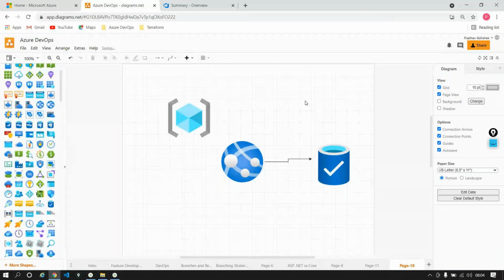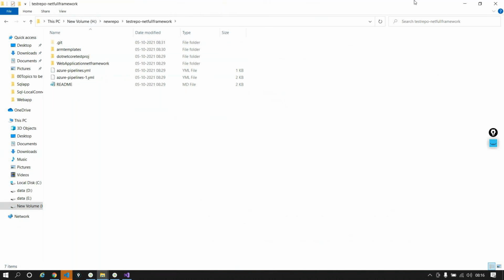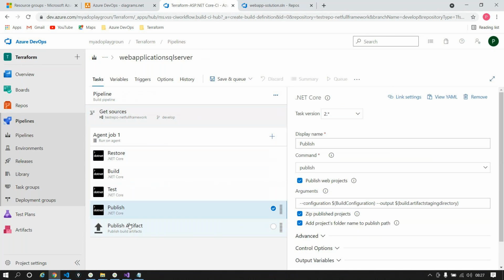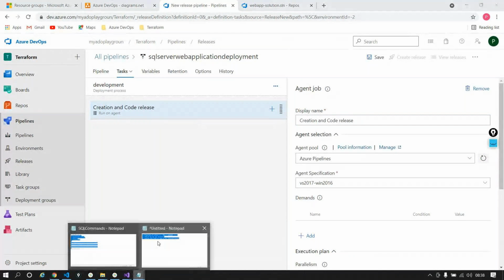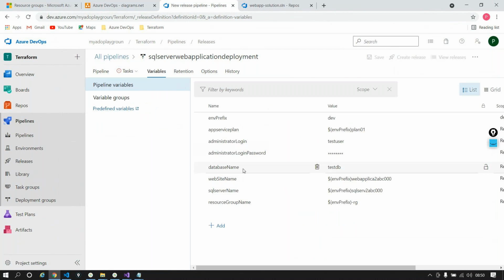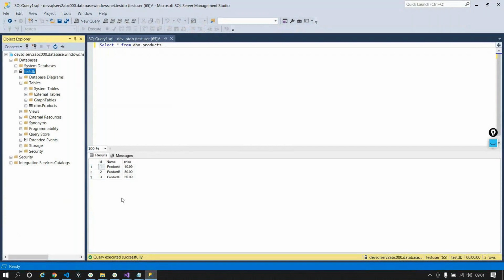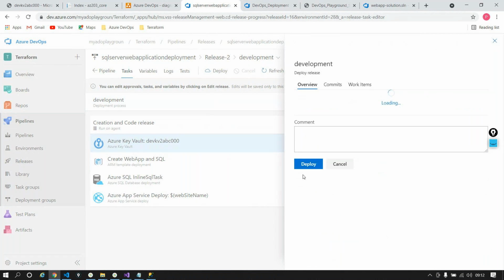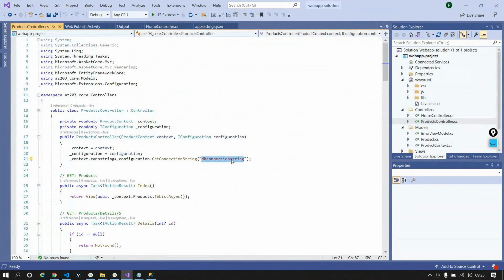Web App | SQL Sever | Creating Arm Template For Resource | Azure DevOps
Queries solve
 What is Web App?
 How to create Arm Template For Resource?
 What is SQL Sever?

 • Azure DevOps Introduction